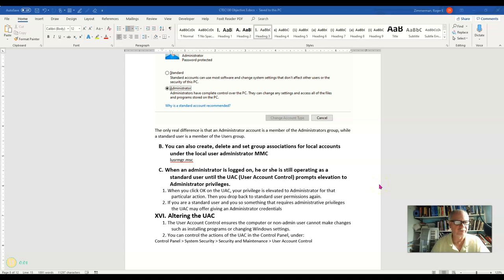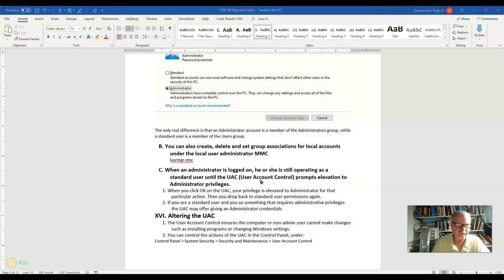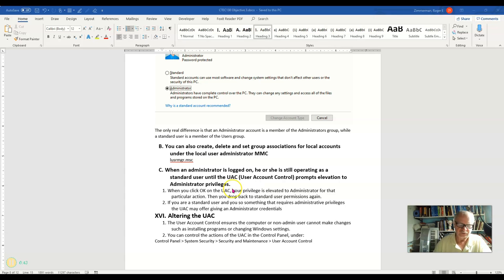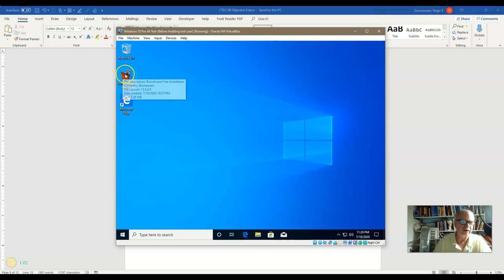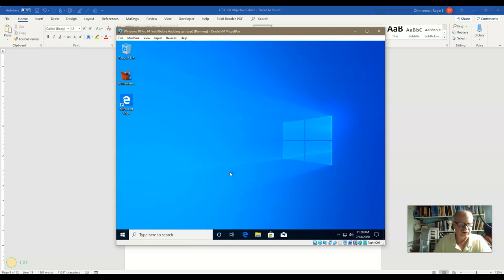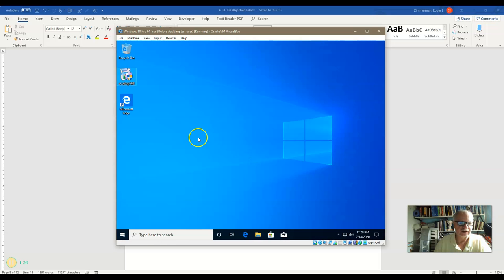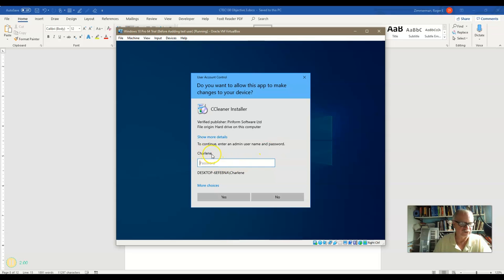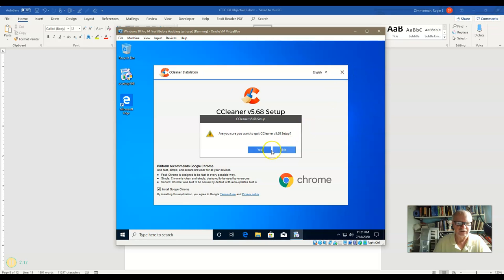User type and UAC